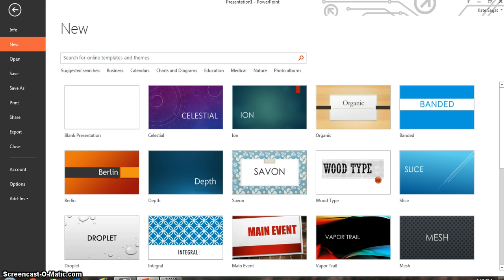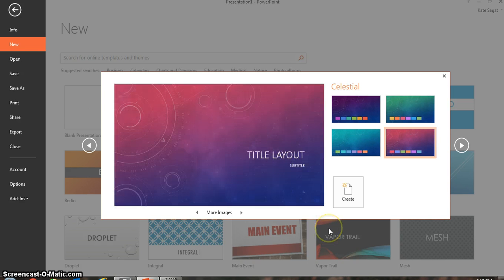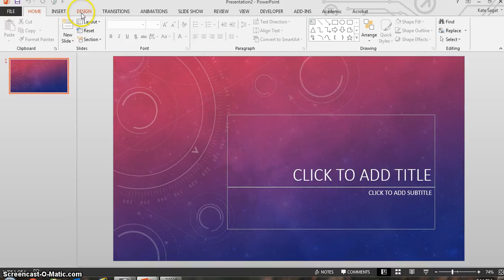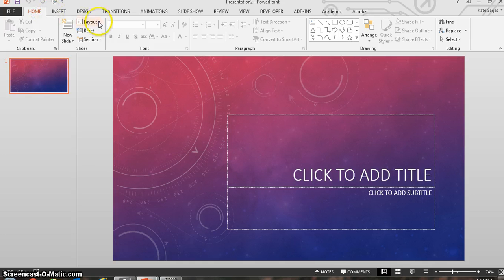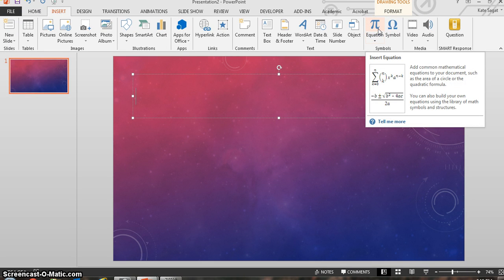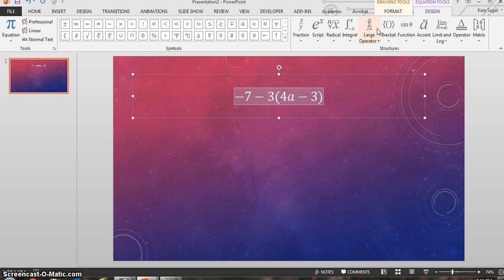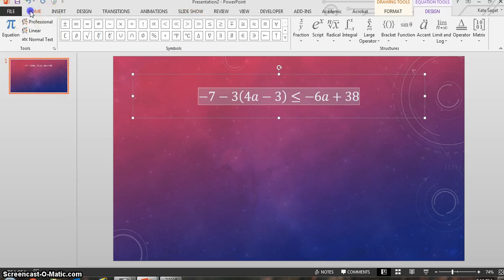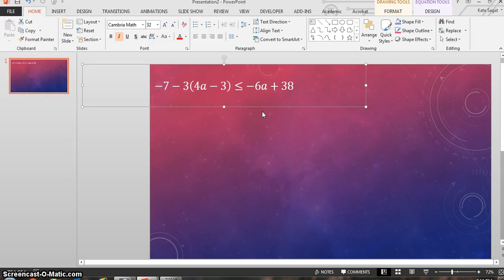Screencast 1: Theme, Layout and Insert Equation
In this screen cast we will explore how to add a theme to your PowerPoint slides, change the slide layout, and insert an equation.